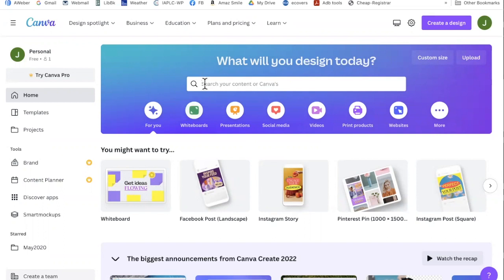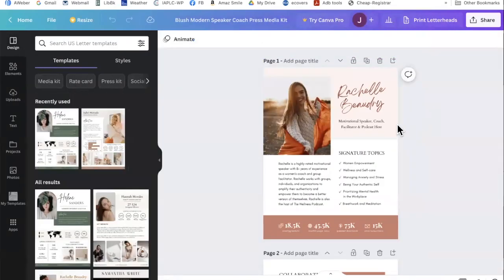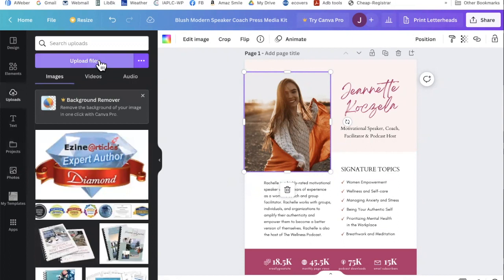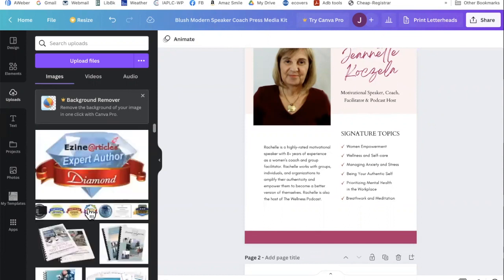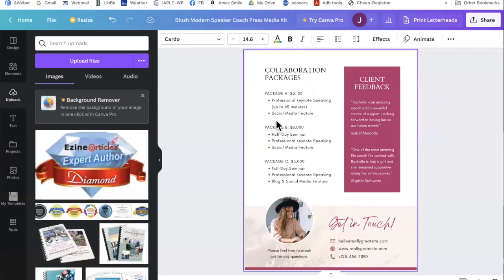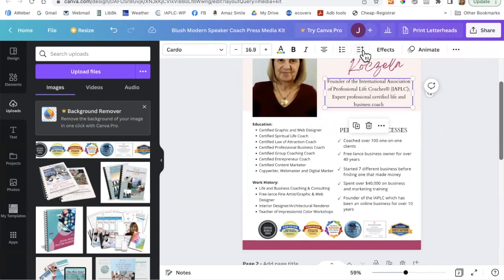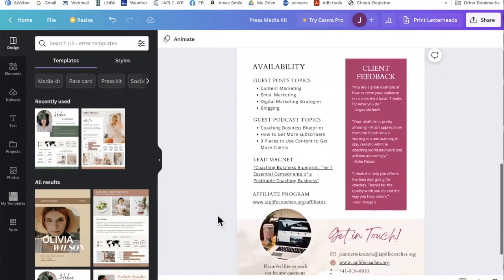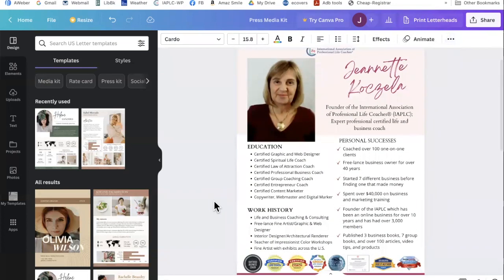Media Kit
This is a demonstration on how to make a media kit using Canva templates.